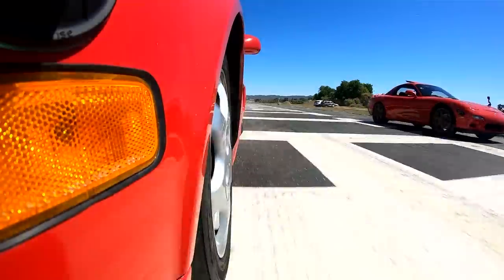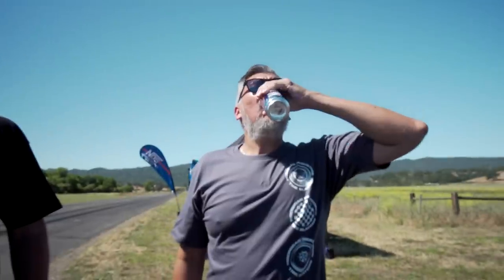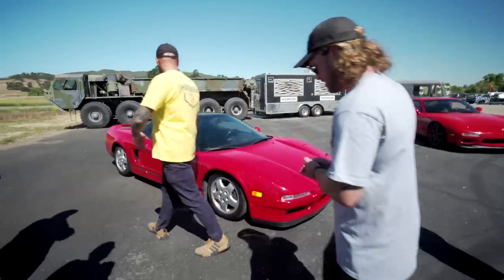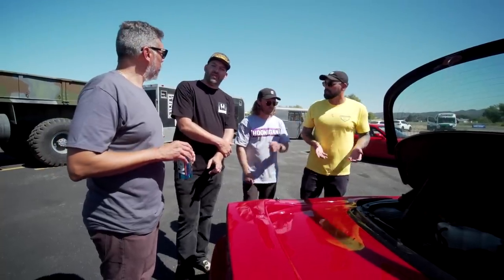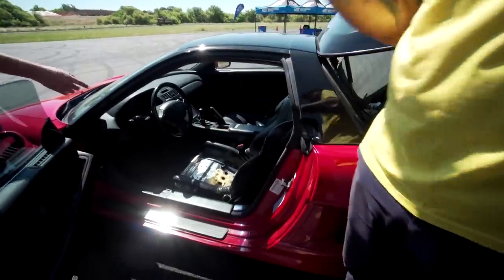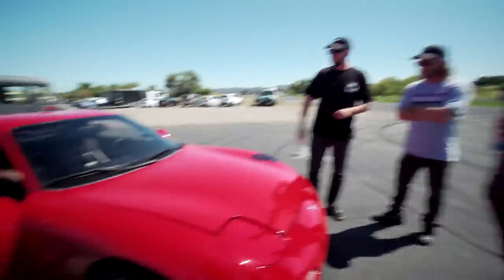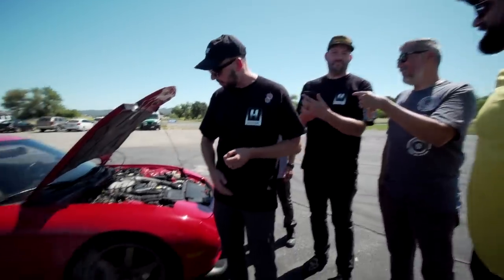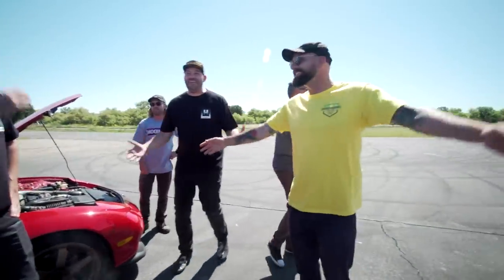Acura NSX drag races an FD RX-7: JDM Hero No-Prep Showdown!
Thanks to NOS Energy Drink. Go check them out

Are old school JDM cars the new muscle cars of our generation? Are Vin and Ron just new age boomers? Who cares, because they’re both down to rip their questionably stock, magazine-headlining Japanese classics from the 90s: a 1991 NA1 NSX, and a 1993 FD RX-7. Who will win? Who will talk the most trash? Find out on today’s THIS VS THAT.

A special thanks to our hosts at Santa Margarita Ranch!

00:00 THIS vs THAT
01:24 THIS: Vin’s 1991 Acura NSX NA1
06:27 THAT: Ron’s 1993 Mazda RX-7 FD
09:24 Predictions
11:05 Round 1
12:28 Round 2
14:31 Round 3
16:17 Tandem JDM Donuts